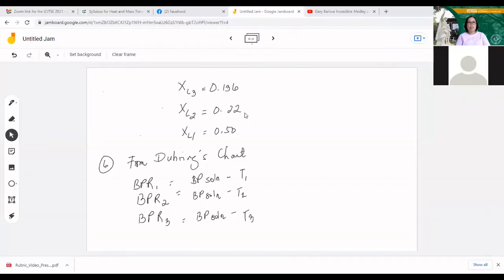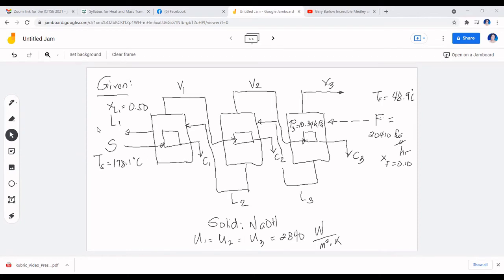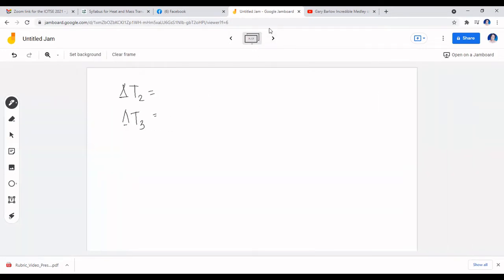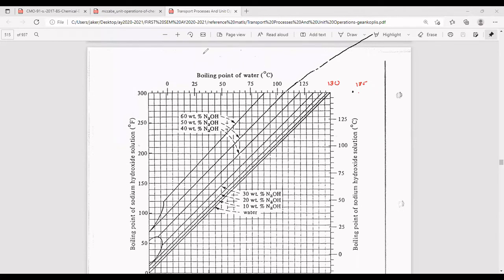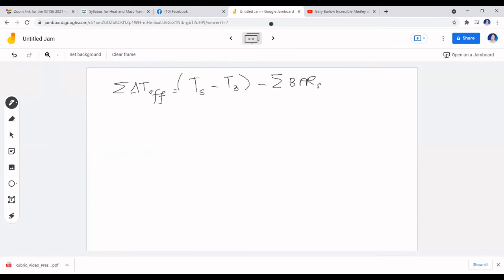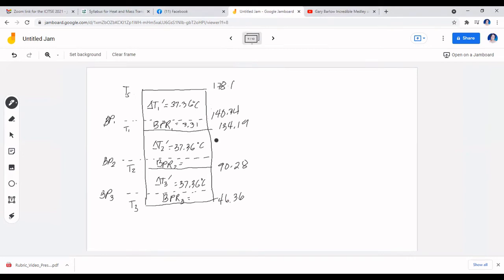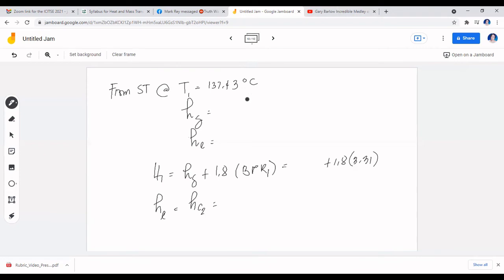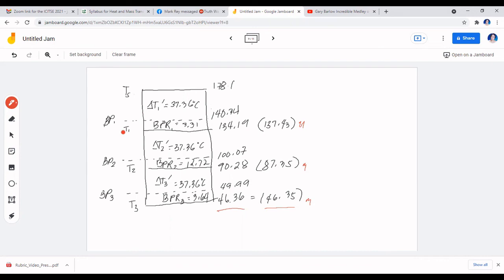Triple Effect Evaporation Part 2